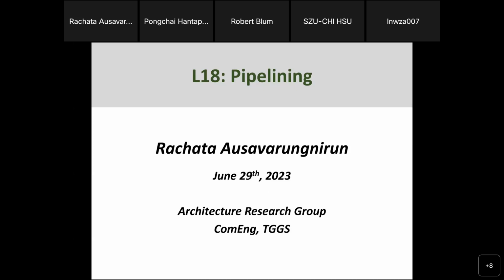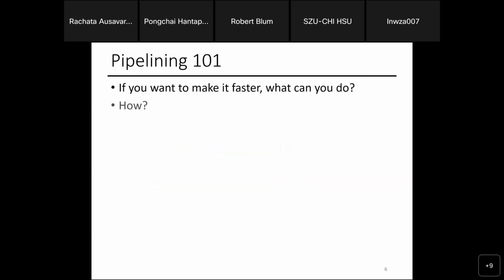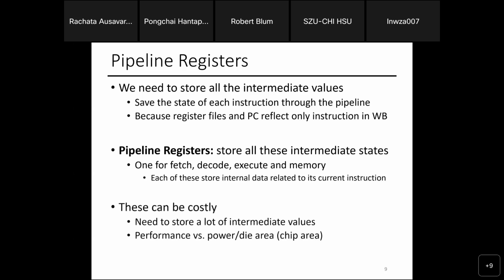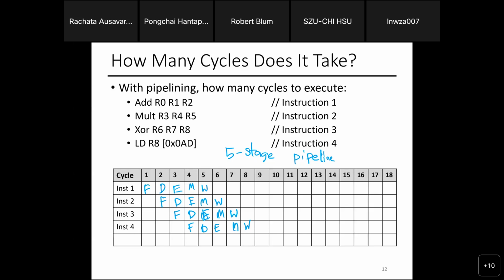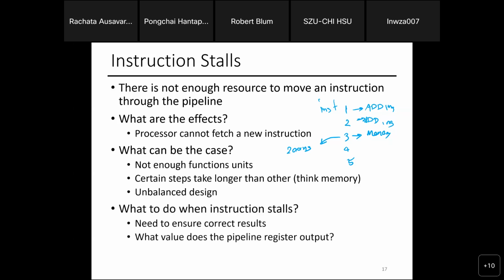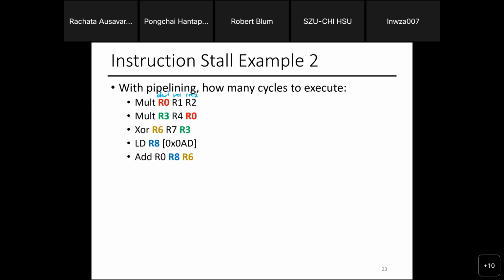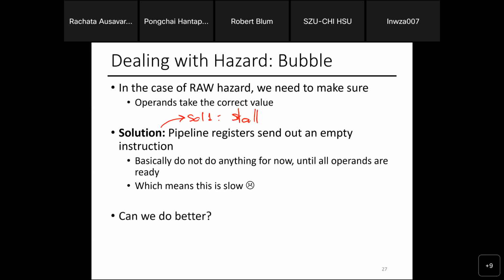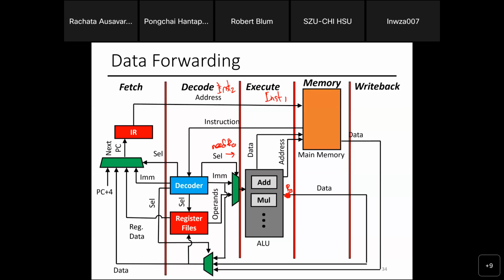[MUIC-PCSA] Lecture 18: Pipelining